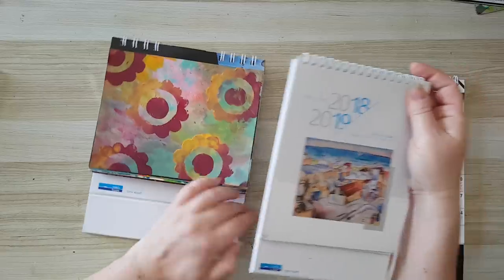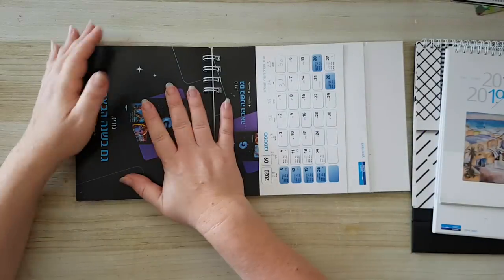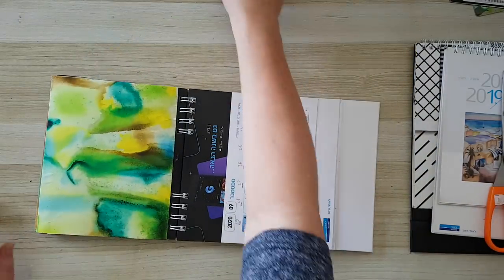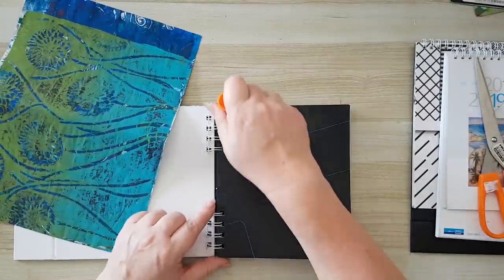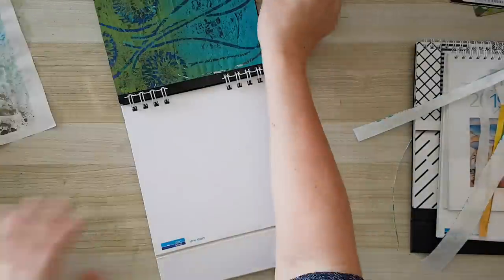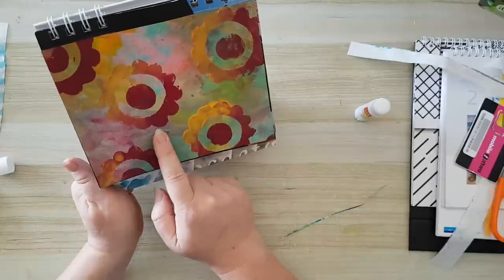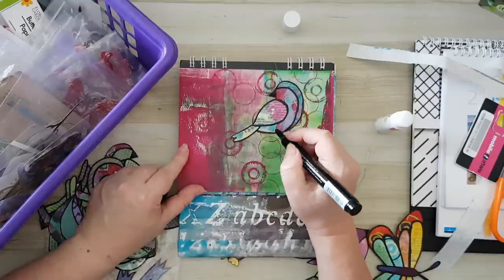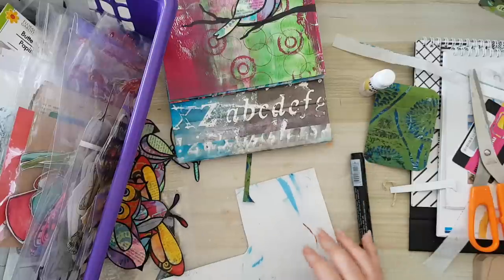Use Your Stash - Art Journal From An Old Calendar And Painty Papers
Using all kinds of painty papers from my stash to transform an old calendar into an art journal. Using the leftovers to make ATC's.